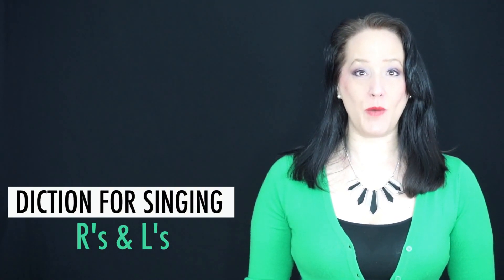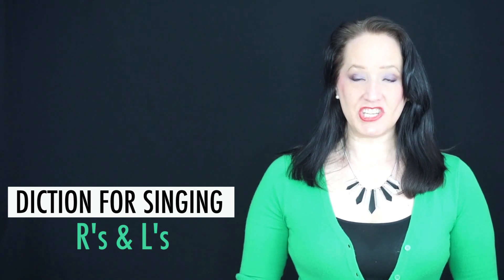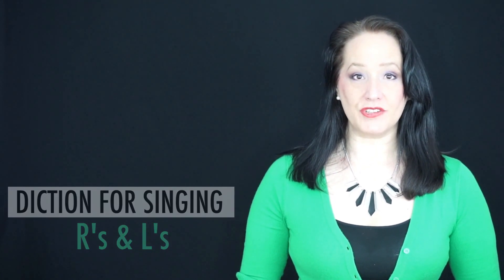How to Sing R's & L's - Sing Better | Diction for Singing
Diction often needs to be changed when moving from speaking to singing as singing is just extended speech. Keeping the tongue relaxed and free is a challenge when singing R's and L's, which both require tongue tension to enunciate the consonant. Seattle Vocal coach, Valerie White Williams,  explains tricks and tips for singing and enunciating R's and L's without causing a garbles swallowed sound.

4. A dialog box will appear, allowing you to select to receive All notifications.
5. Click Save.

VOCAL COACHING & VOICE LESSONS

Skype Voice Lessons Anywhere
In-Person Lessons in Central Washington
Vocal Splendor Studios